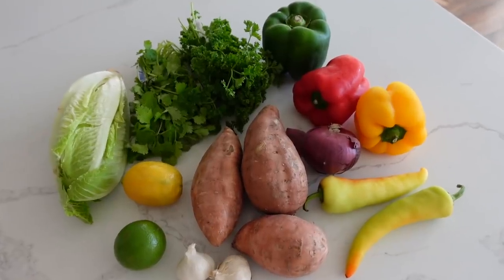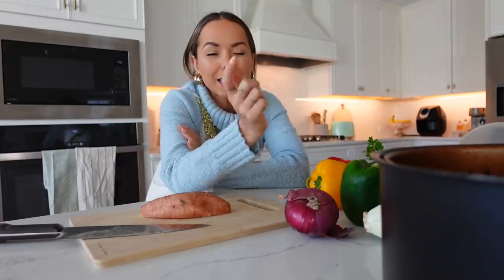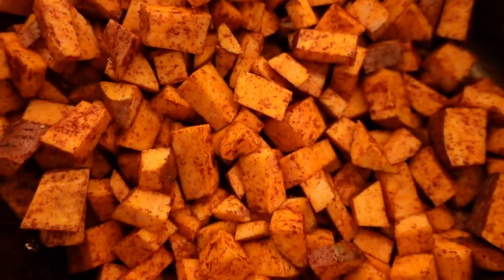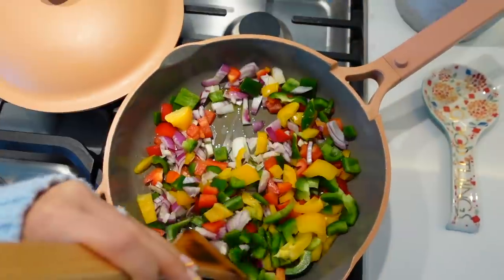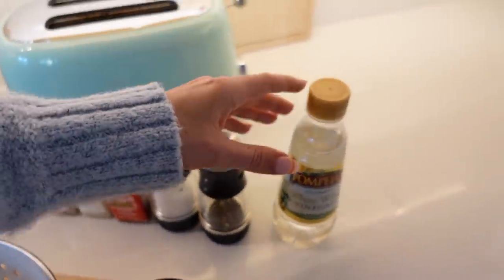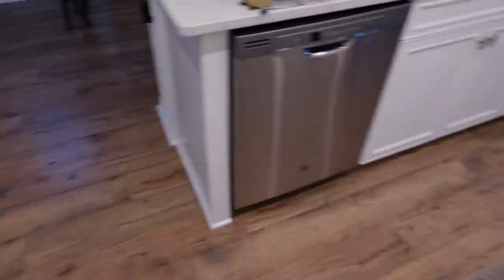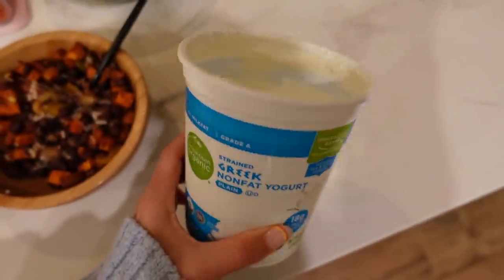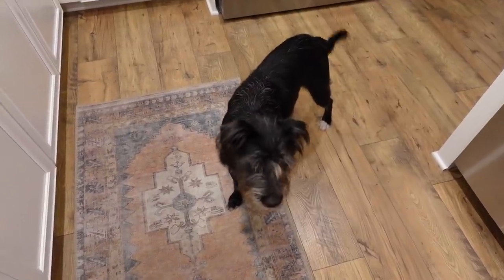COOK WITH ME | chimichurri sweet potato black bean bowls!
Hi, friends! I hope you enjoy this cook with me 🍽  Today we are making one of our favorite recipes, chimichurri sweet potato black bean bowls! 🤤

BLACK BEAN INGREDIENTS (serving size: 6)
▢  4-6 garlic gloves
▢  2 cans black beans
▢  3 cups wild rice
▢  pinch ground pepper
▢  1 tsp olive oil
▢  splash of white wine vinegar

▢  1/2 cup finely chopped parsley
▢  3-4 cloves minced garlic
▢  2 small red chilies
▢  3/4 teaspoon dried oregano
▢  1 level teaspoon coarse salt
▢  1/2 teaspoon ground pepper to taste
+ romaine lettuce, lime, avocado, plain greek yogurt, hot sauce for additional topping

DIRECTIONS:
+ Wash & dry all produce
+ Dice sweet potatoes & season with olive oil, cumin, paprika, salt & pepper
+ Roast sweet potatoes in air fryer or oven for 15 min at 400° (roast until tender)
+ Dice red onion, bell peppers, & mince garlic
+ Sauté onions & peppers in olive oil over medium heat until translucent
+ Add beans to veggie mixture & season with spices/vinegar. Simmer for 10-15 mins
+ Cook rice according to package directions
+ Chop, mix, & combine chimichurri ingredients
+ Layer bowl with rice, black beans, sweet potatoes & top with chimichurrI - ENJOY 😋

+ Blue turtleneck sweater (sweater)
+ Apron (old Anthropologie find) Here is a cute option
+ Pink pan
+ Chopping knife